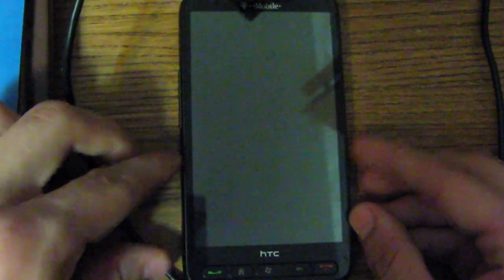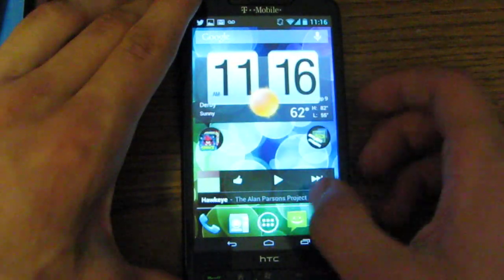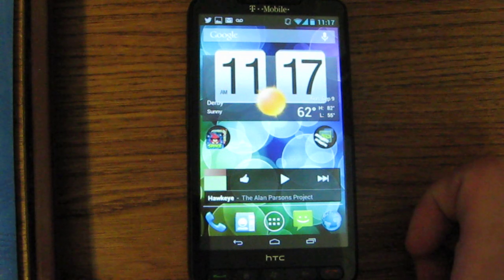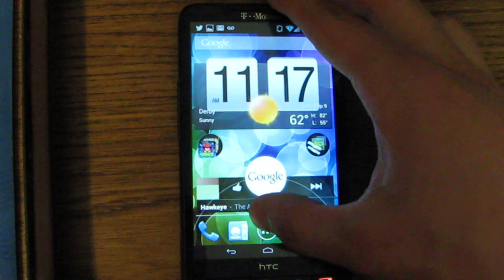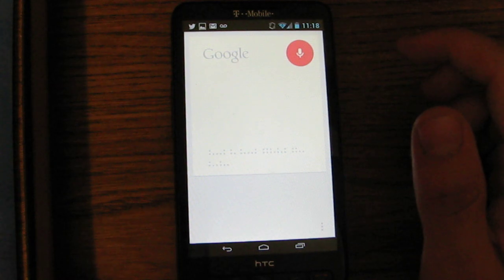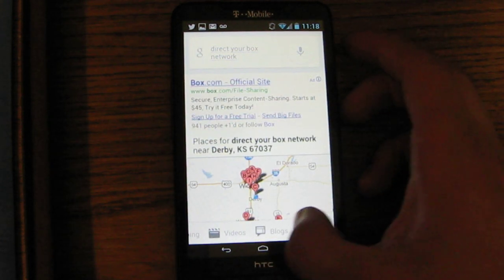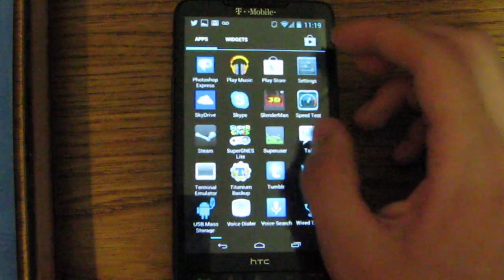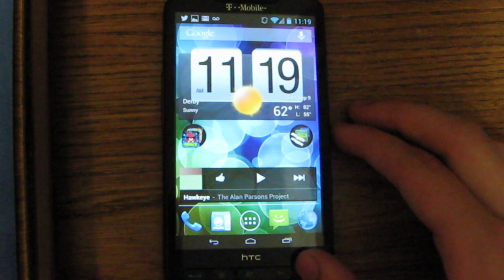Android 4.1 Jelly Bean on an HTC HD2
TandyMan100 shows that a 2009-era Windows Phone can be more up-to-date than some of the latest Android devices as he explores Jelly Bean on the HTC HD2.